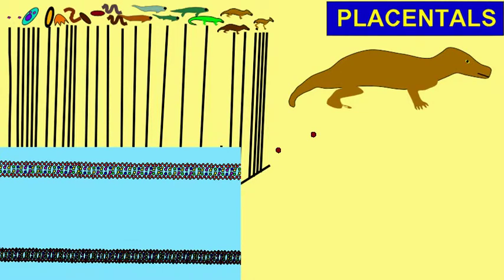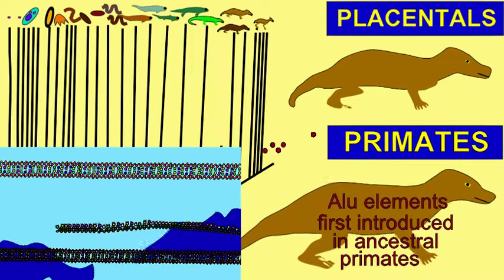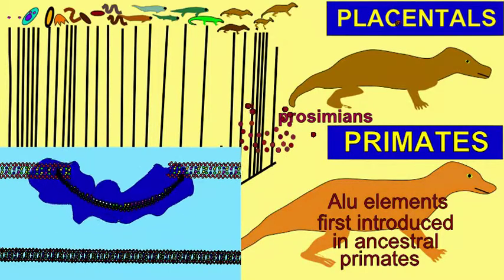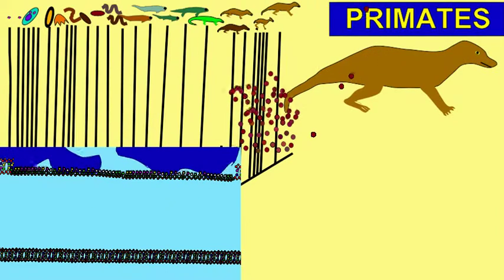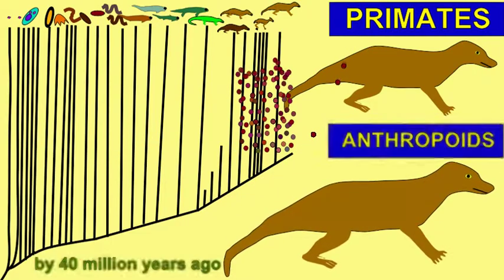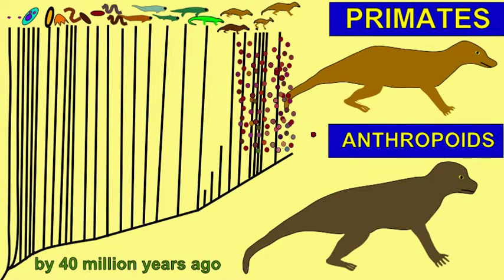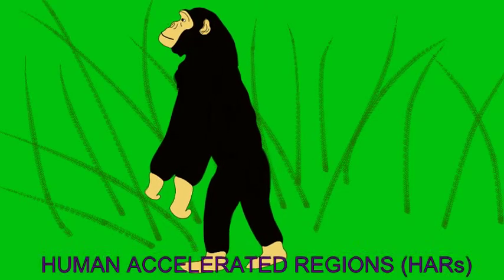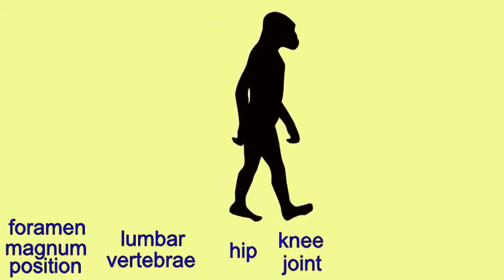NONCODING DNA REGIONS IN GENOME EVOLUTION